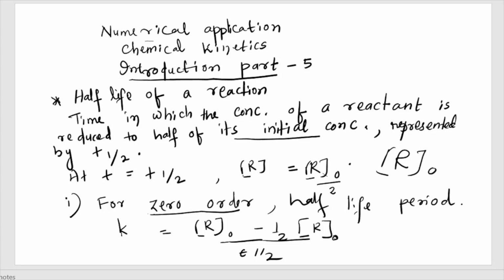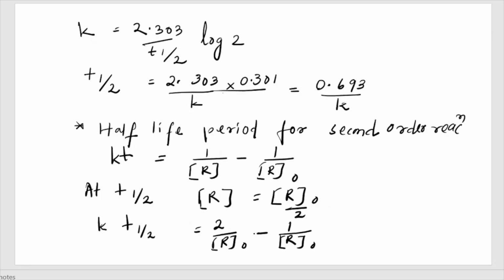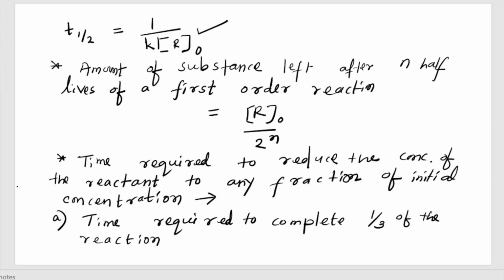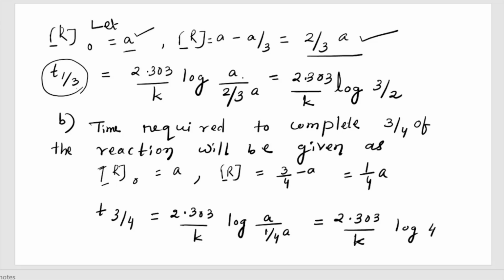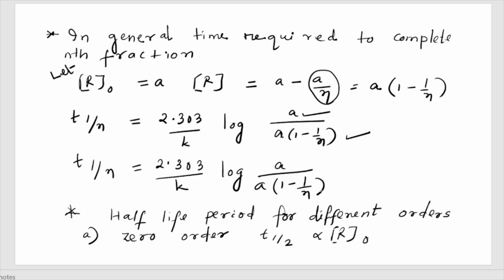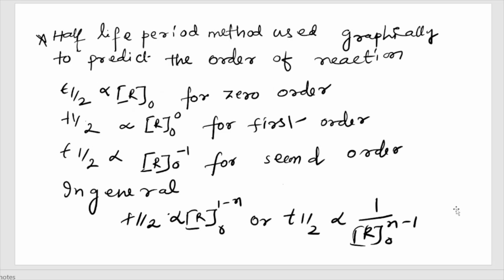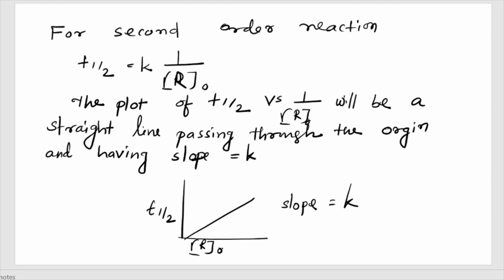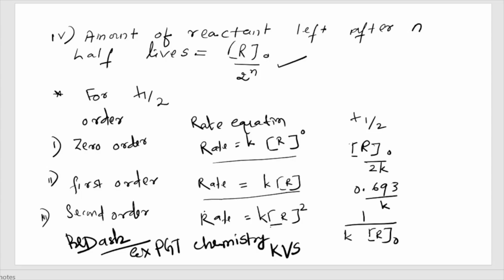NUMERICAL APPLICATION IN CHEMICAL KINETICS.INTRODUCTION PART 5,HAVING CONCEPTS, FORMULA AND GRAPHS.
IT IS INTRODUCTION PART 5 IN CHEMICAL KINETICS.IN COMING VIDEOS OTHER CONCEPTS ,GRAPHS AND FORMULA WILL BE CLEARED.